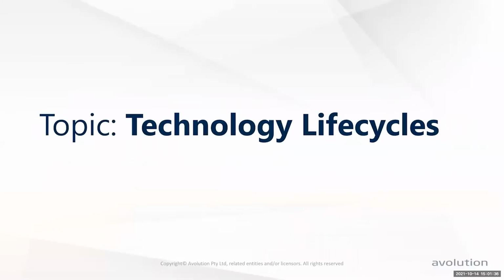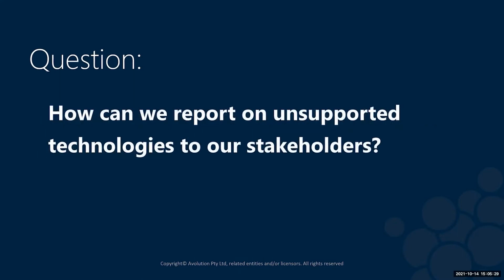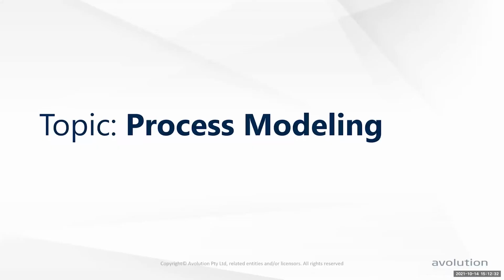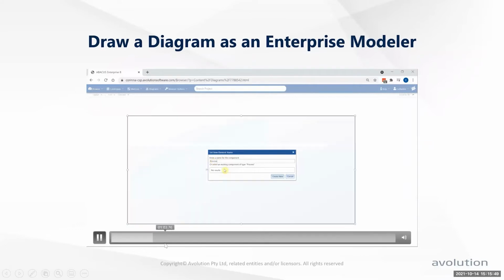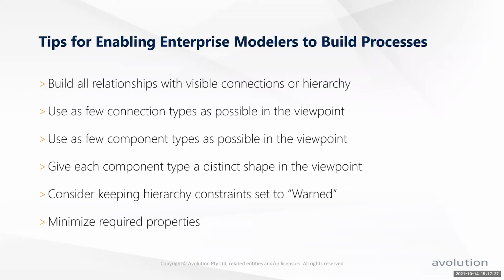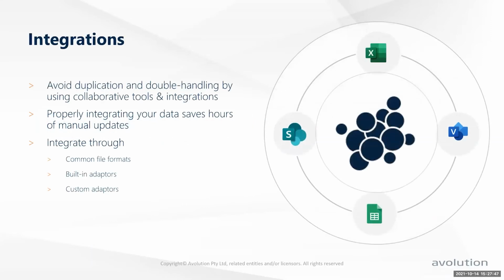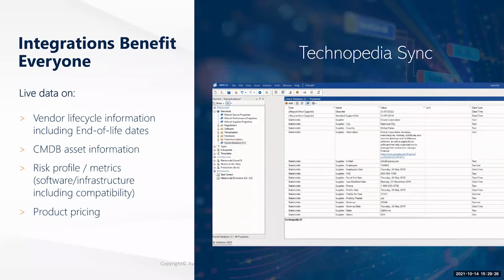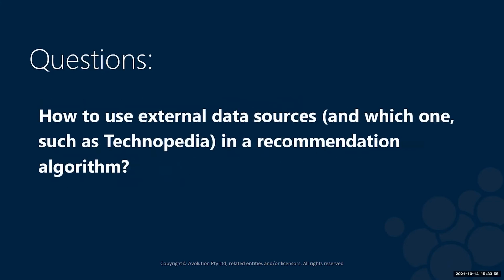Integrations, Process Modeling & Lifecycles – Ask the Experts | Avolution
Integrations, Process Modeling & Lifecycles – Ask the Expert
Enterprise architects are in demand. Helping organizations stay ahead of the curve, plan for the future and execute change. However, due to the constant speed of digital evolution, EA’s can come across various obstacles along the way.

Our Ask the Experts session gives attendees the opportunity to ask questions particularly focused on three popular topics. Our experienced team walk through successful strategies, solutions, and recommendations based on your questions.

Featured Topics:

1. Technology Lifecycles: How can we capture technology lifecycle information? How can we report on unsupported technologies to our stakeholders?
2. Integrations: How can we create a single source of truth, keep our data visible with stakeholders, and reduce manual updates?
3. Process Modeling: How can I successfully manage my business processes and involve the wider business? What are the benefits of cloud-based modeling?